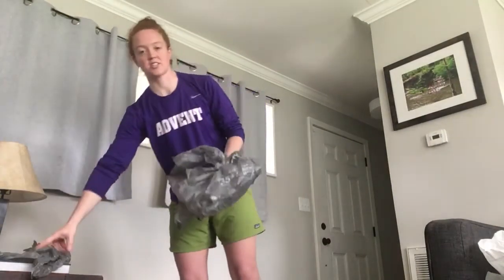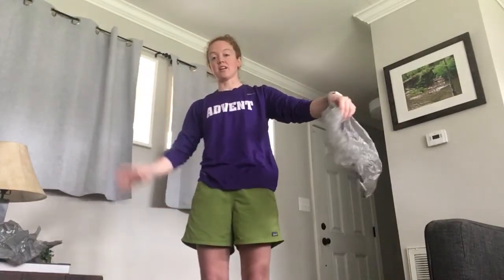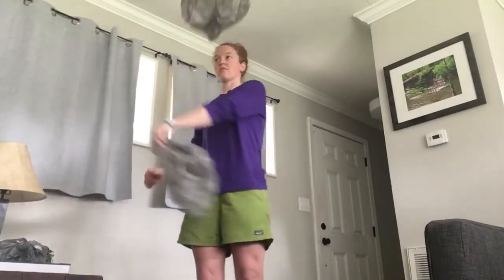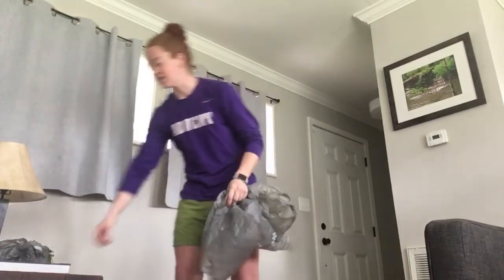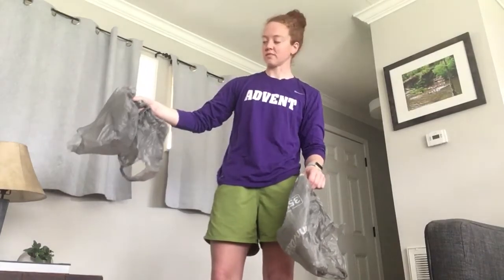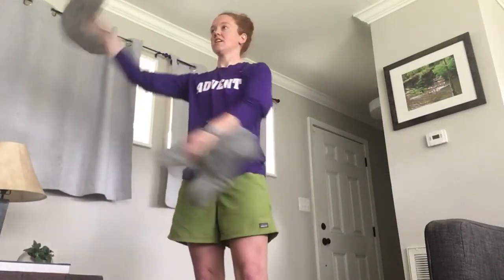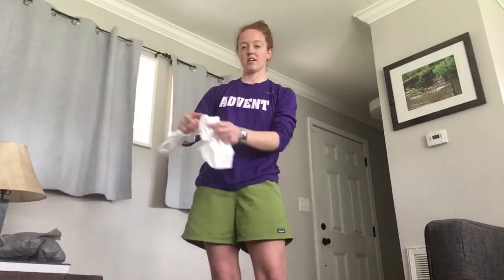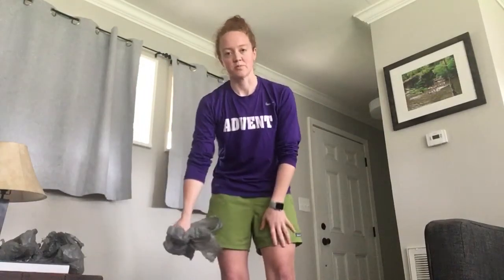Juggling Lesson Part 1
First lesson on how to juggle